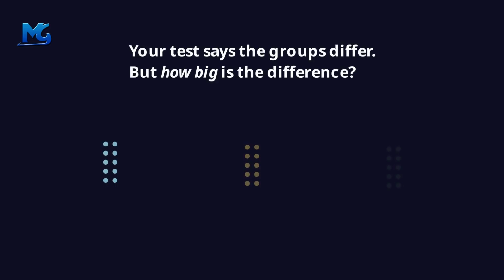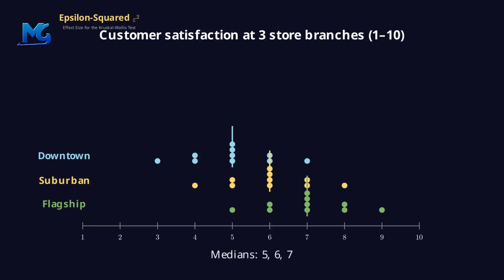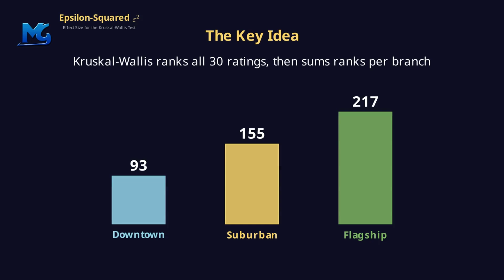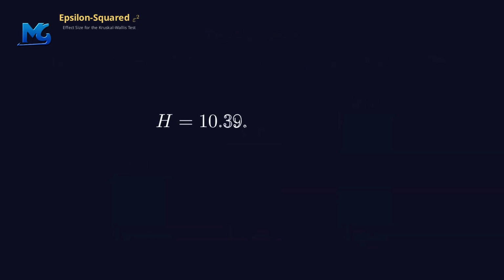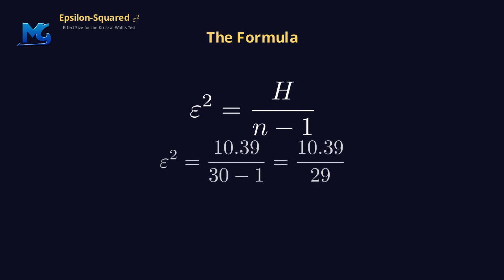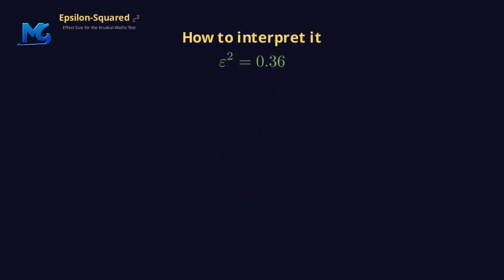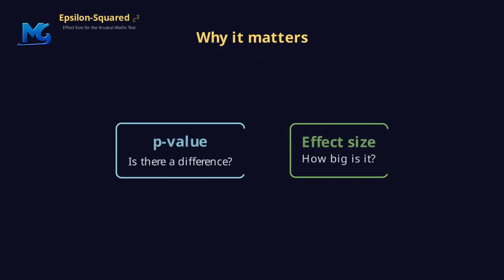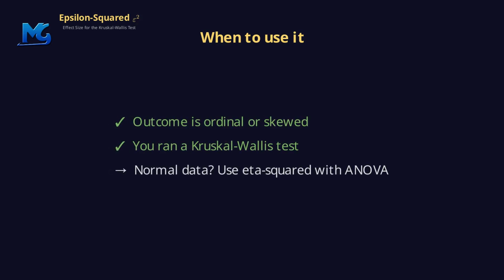Epsilon-Squared - Kruskal-Wallis Effect Size Explained in 2 Minutes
How big is the difference your Kruskal-Wallis test found? Epsilon-squared tells you.

In this 2-minute video you'll learn:
- What epsilon-squared measures and why p-values aren't enough
- How Kruskal-Wallis ranks the data and sums ranks per group
- The formula: epsilon-squared = H / (n - 1)
- How to read the negligible / small / medium / large thresholds
- Epsilon-squared vs eta-squared (and when to use ANOVA instead)

Example: customer satisfaction across 3 store branches (n=30). H=10.39, p=0.006, epsilon-squared = 0.36 → a large effect.